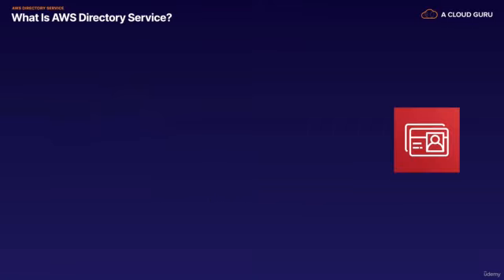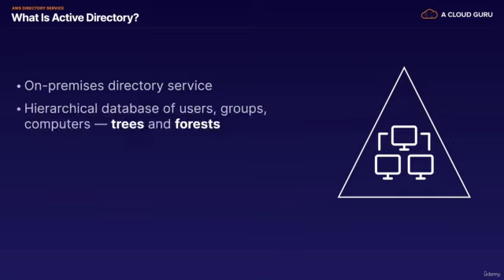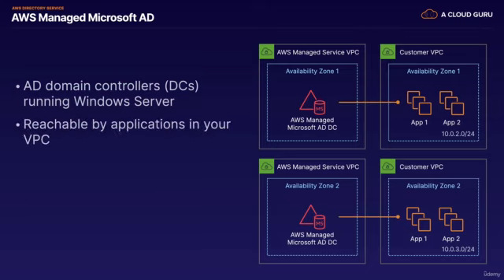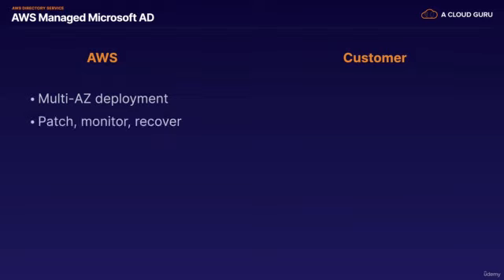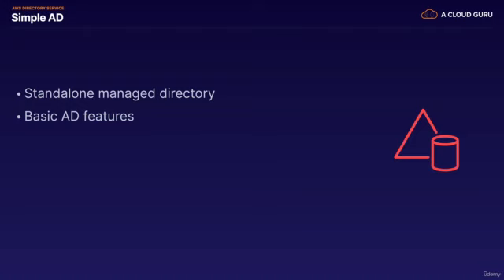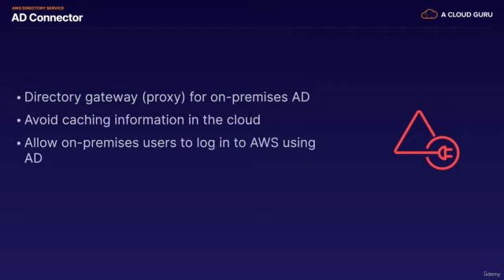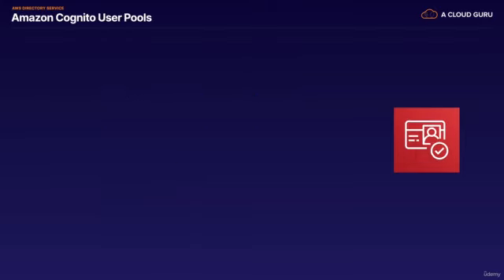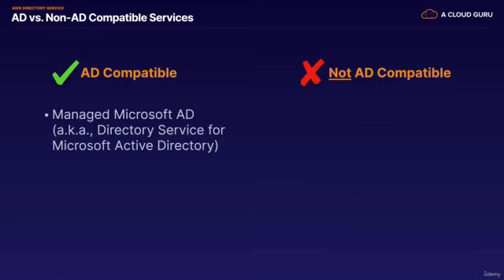AWS Certified Solutions Architect - Associate 2021 | AWS AWS Directory Service [SAA-C02] LEC #72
[{(Owner information)}]

From: Lahore.